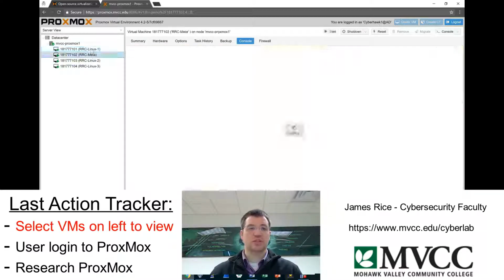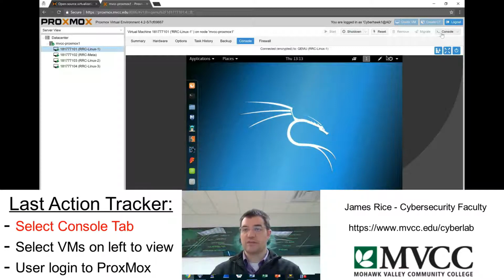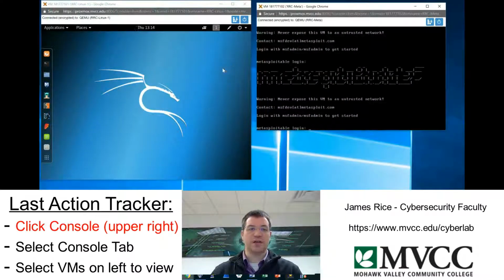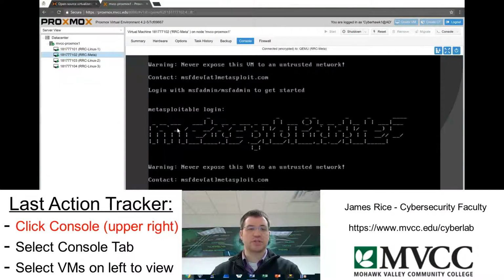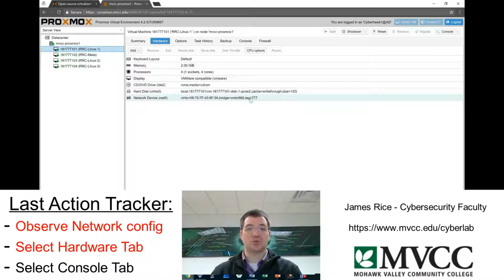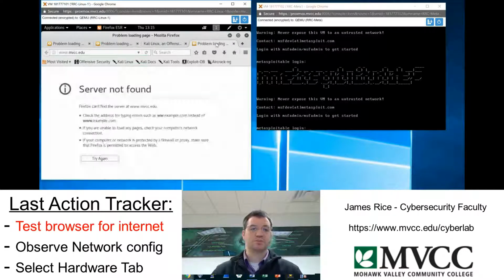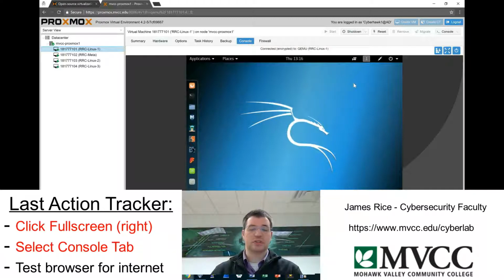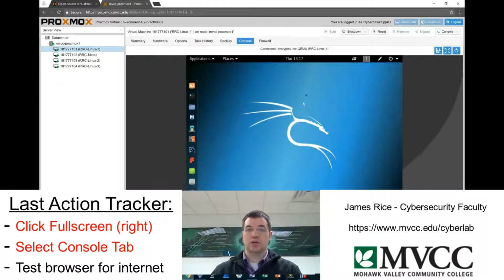3 Introduction to ProxMox